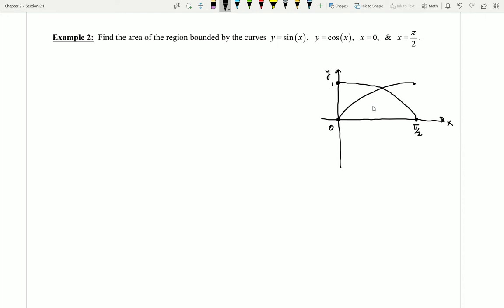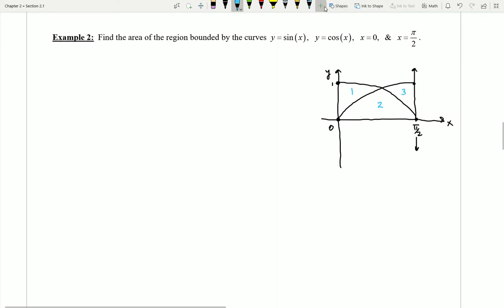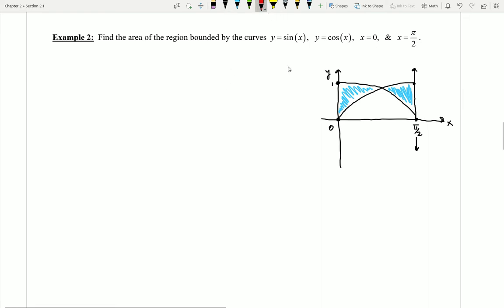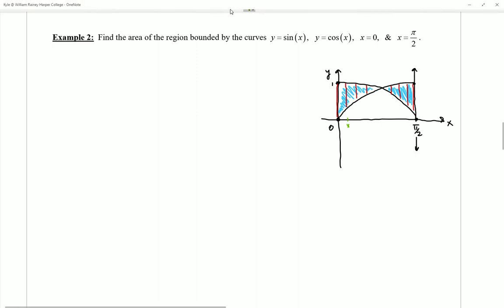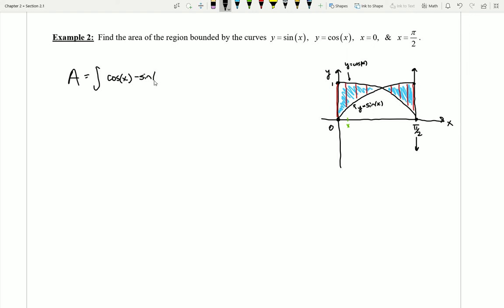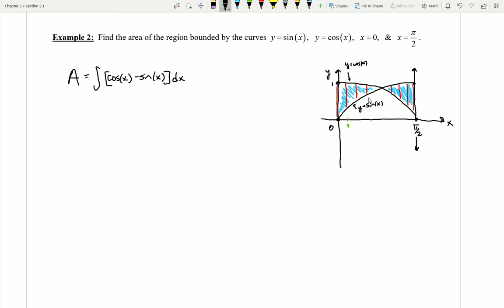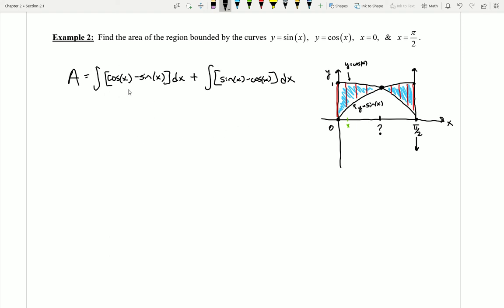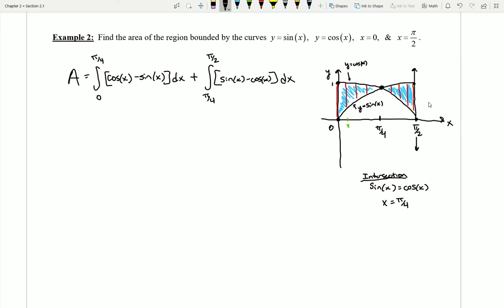1.1 Ex2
See how to find areas between 2 curves when the "top" and "bottom" functions change.